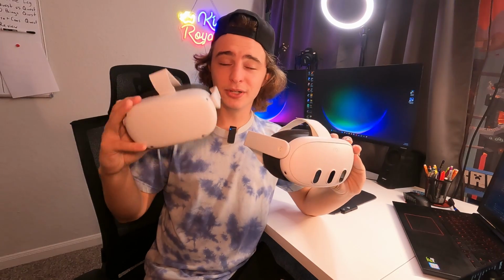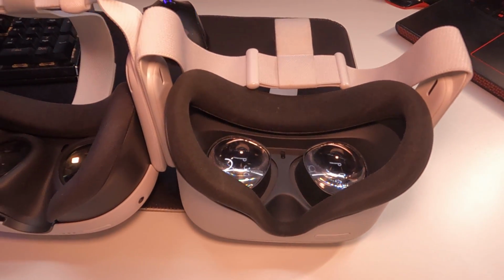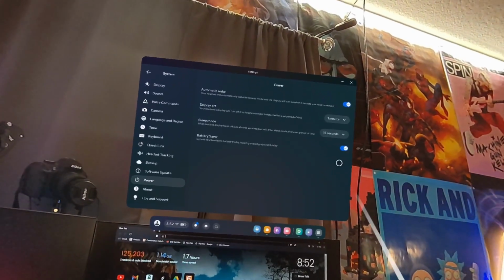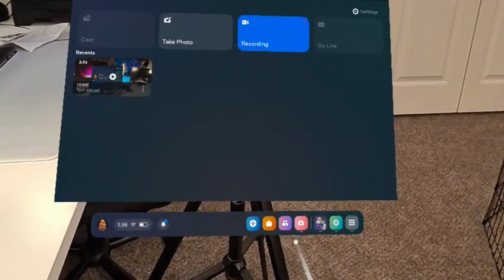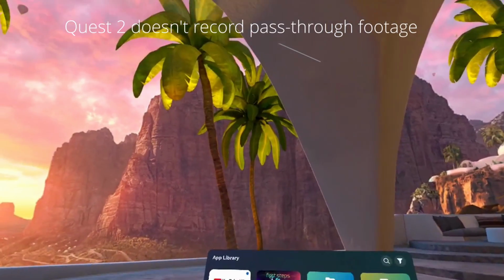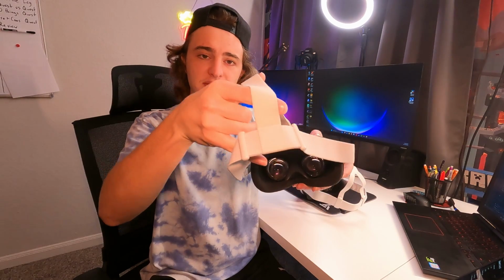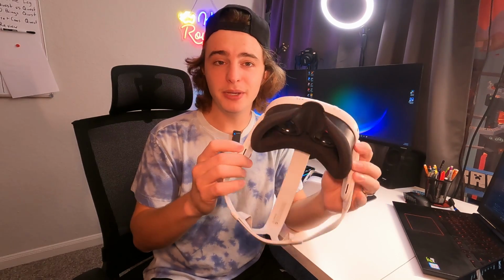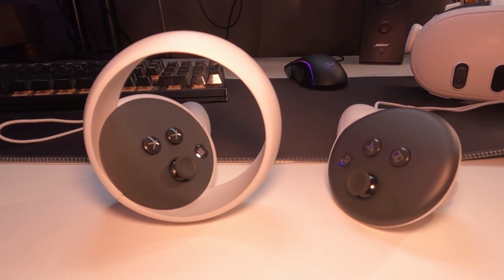Quest 3 vs Quest 2 (Is The Upgrade Worth It?)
Quest 3
Quest 2

Meta Quest 2 vs Meta Quest 3 Showdown. Is the upgrade worth it? In this video I compared the quest 3 to the quest 2. I went over some of the improvements and showed gameplay of each device.